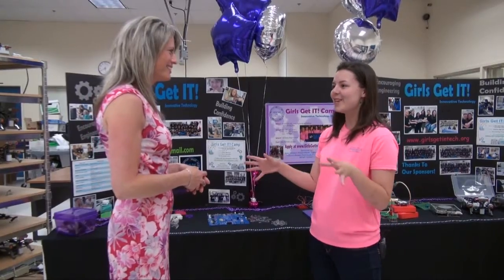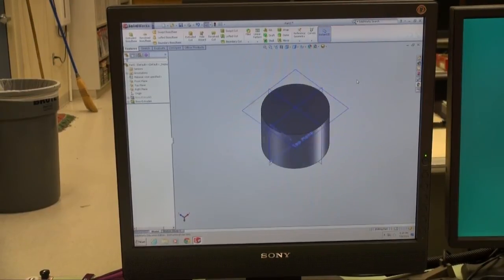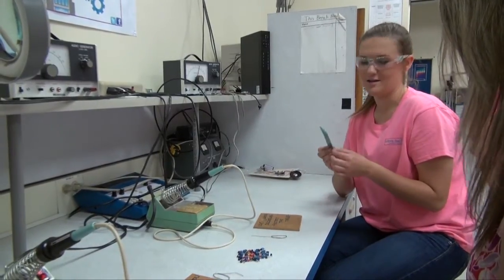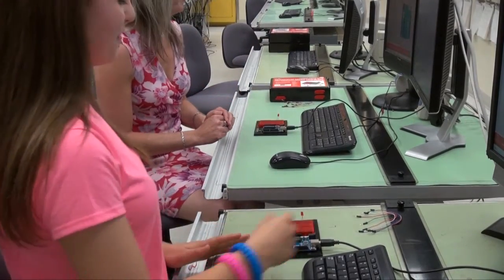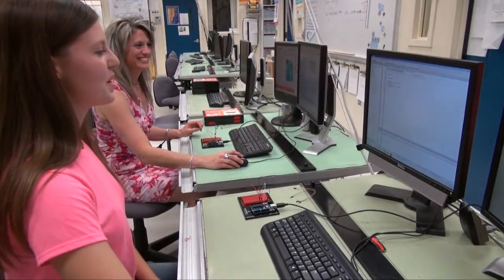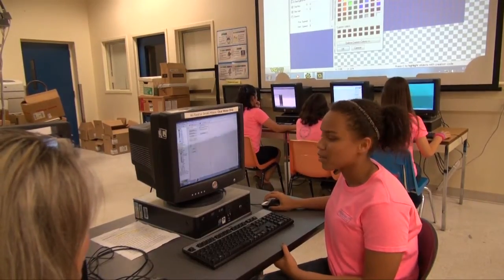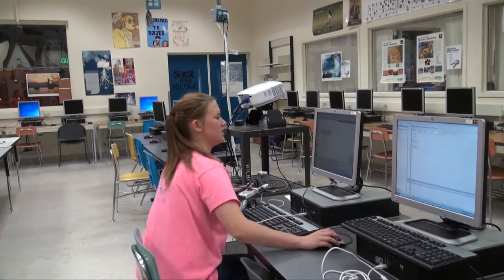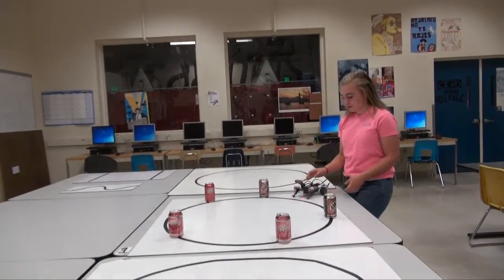Girls Get IT! STEM Camp, Hillsboro, Oregon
The unique Girls Get IT! STEM camps are taught and
run by high school girls so that campers can learn with their peers in a comfortable environment and increase their interest in pursuing technology fields while having FUN! The Girls Get IT! Camps for incoming 7th to 12th grade girls will be held July 14-18th (Level 1) and July 21-25th (Level 2) from 9:00am to 12:30pm at Hillsboro High School. The participant cost is $40.00. Girls can apply . The camp covers a
diverse range of technology such as logic gates, robotics, computer programming and soldering. They get hands on experience with CAD (Computer Aided Drafting) software programs and the chance to design items that are created with a laser cutter and 3D Printers.
Community Foundation, TriQuint, and NCWIT AspireIT.